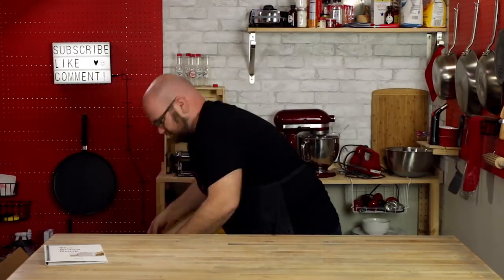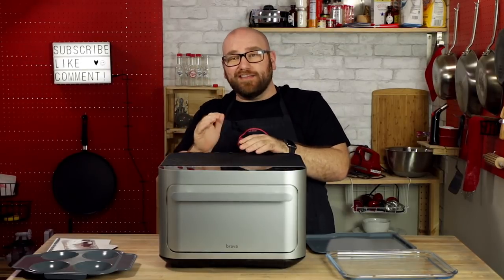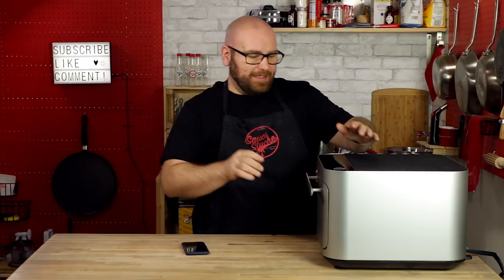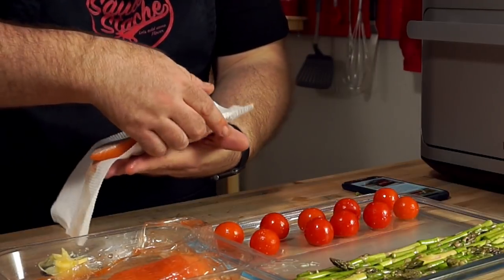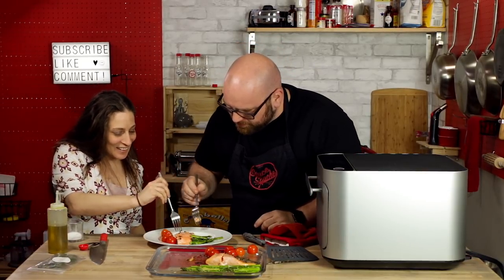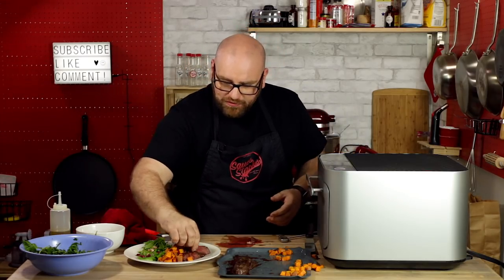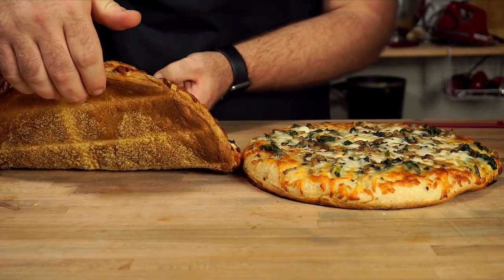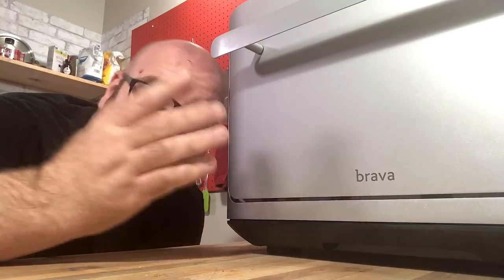The Most Insane Kitchen Oven Ever Built - Is BRAVA Magic??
An oven that can cook food faster than most ovens preheat, cook your veggies and meats on a single tray to perfection without you even thinking about it...

Today we are going to take a look at BRAVA Pure Light Cooking and see just how fast this thing is!

We have made sauce recipes, cooking tutorials and after an amazing shoutout video by Daym Drops, shot 25 recipe videos in 30 days!!
Now the goal of SauceStache is to continue trying something new, something new to me and something different.